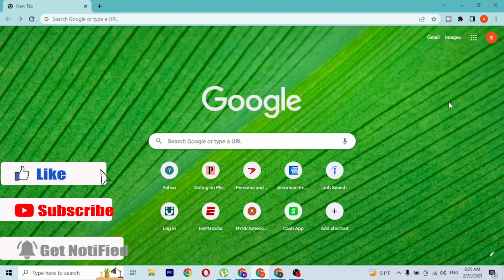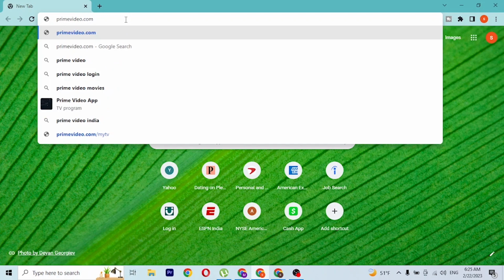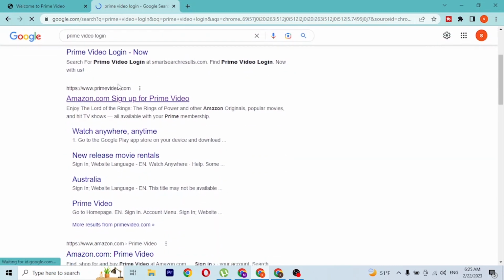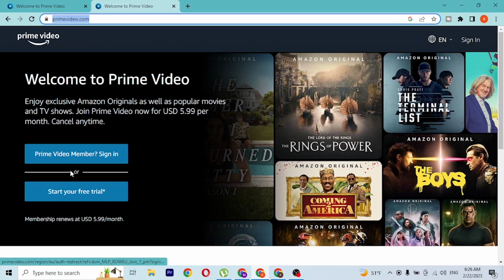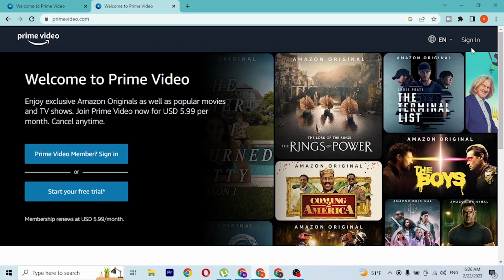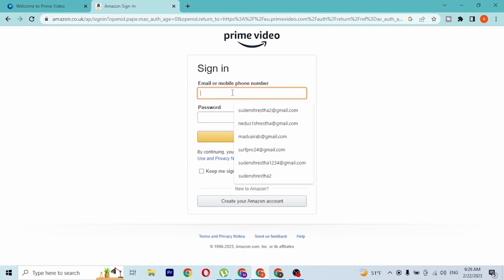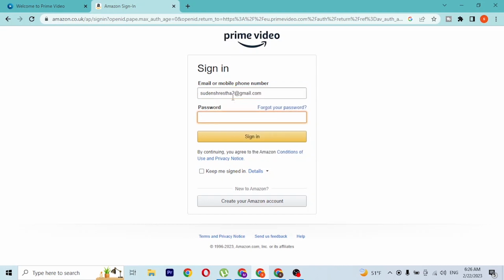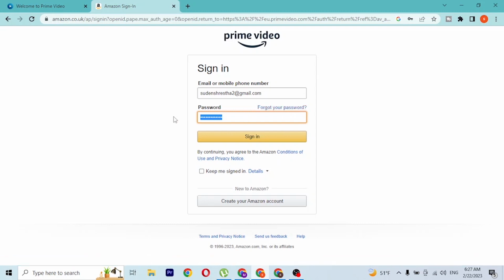Prime Video Login Made Easy: How to Access Prime Video Or Login To Prime Account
Learn  how to log in to your Prime Video account in a few easy steps. Tips and tricks to customize your account settings for a more personalized experience.

Looking to access your Prime Video account but not sure how to log in? Look no further! In this tutorial, we'll show you how to log in to your Prime Video account quickly and securely. We'll provide step-by-step instructions on how to access your Prime Video account on desktop and mobile devices.
Don't let login issues stop you from accessing your Prime Video account. With our comprehensive guide, you'll be able to log in to your account quickly and securely. Make sure to watch until the end to ensure you're fully equipped to access your Prime Video account on any device.